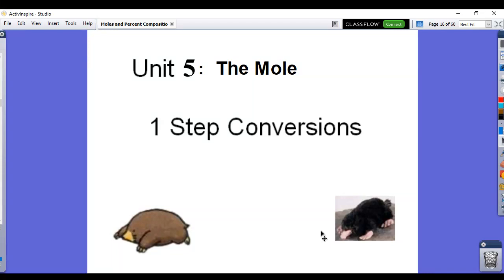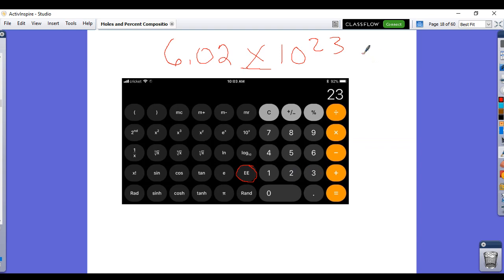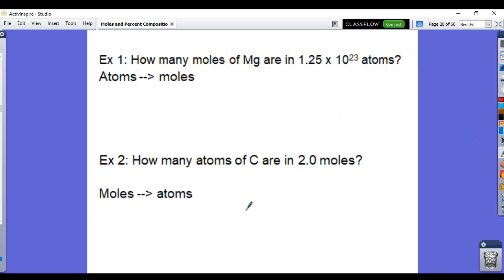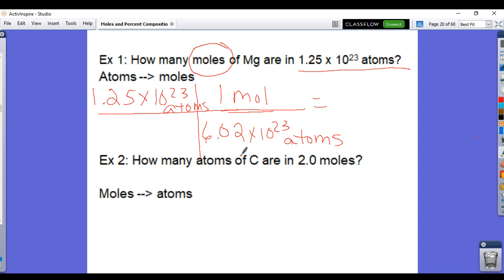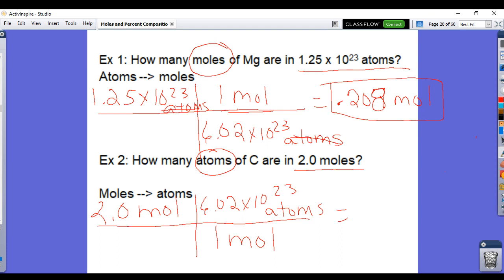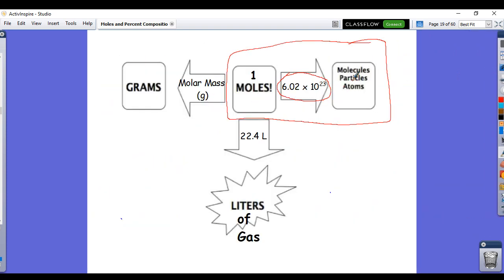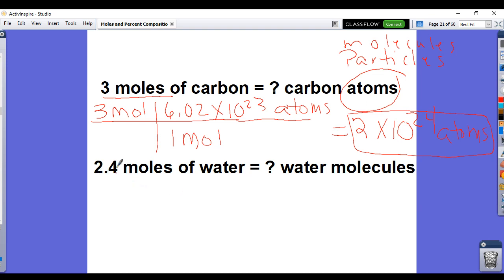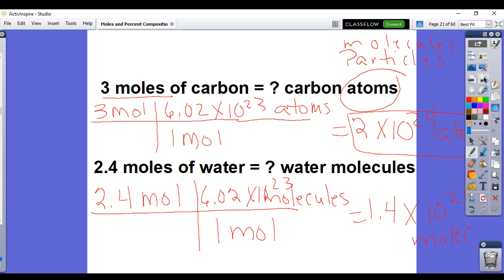1Step Conversion for the Mole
1 step mole conversions using molecules, atoms or particles